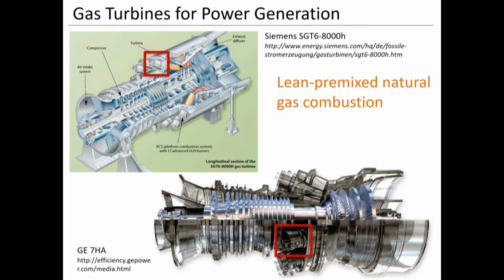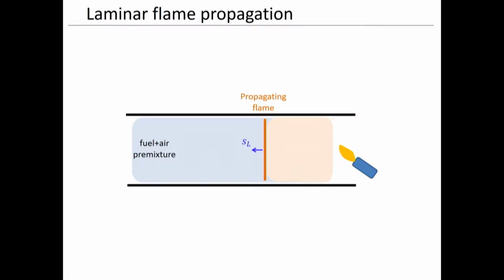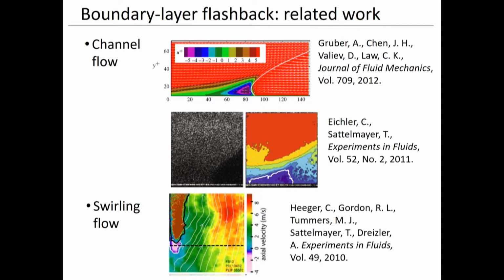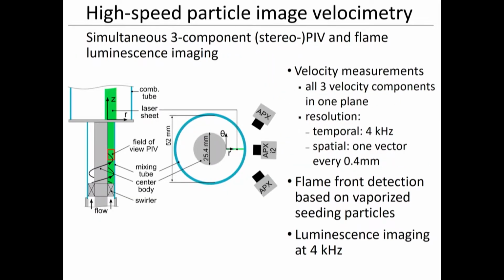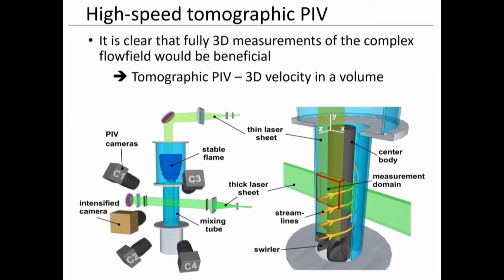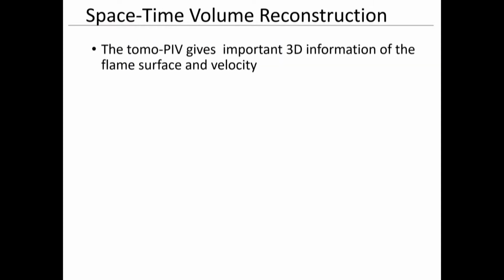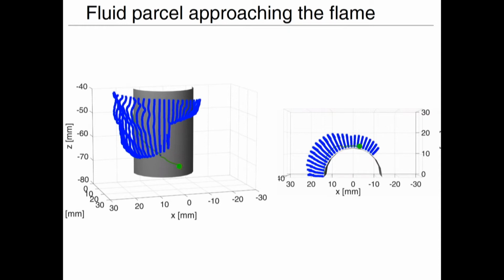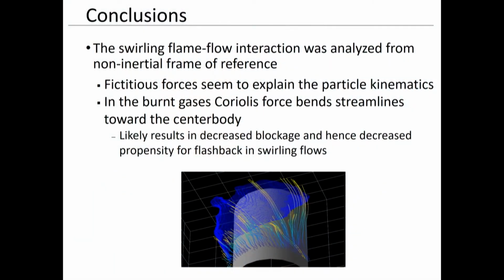Noel Clemens: Flame Flashback in Swirl Combustion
Noel Clemens, the Bob R. Dorsey Professor in Engineering and department chair in the Department of Aerospace Engineering and Engineering Mechanics at The University of Texas at Austin, spoke at UVA Engineering on November 8, 2018, as part of the Department of Mechanical and Aerospace Engineering's MAE Grand Challenges lecture series. Prof. Clemens' lecture, "The Physics of Flashback in Gas-Turbine Combustors," focuses on his research on power generation by gas turbines.